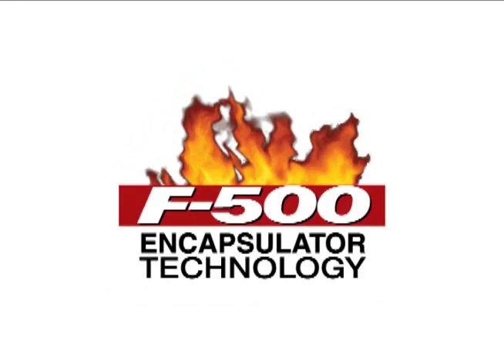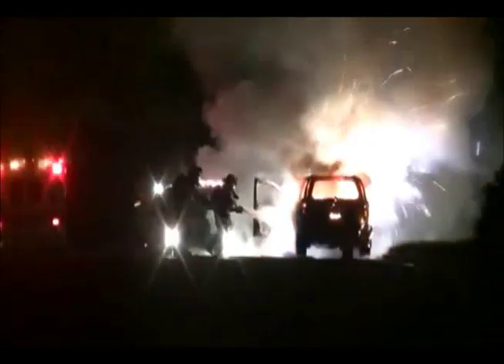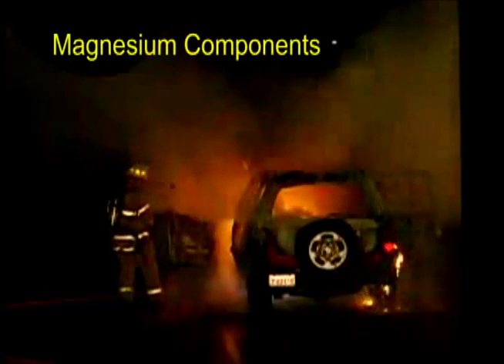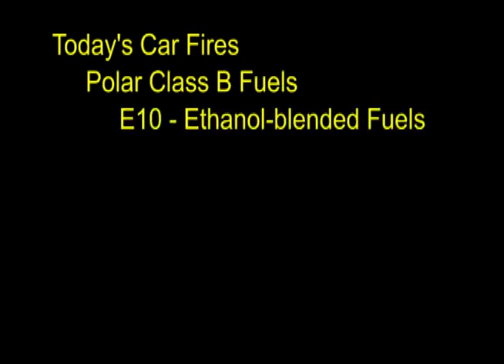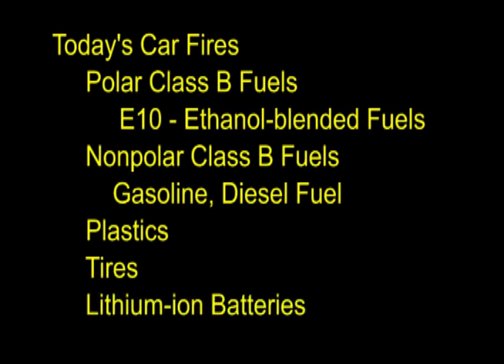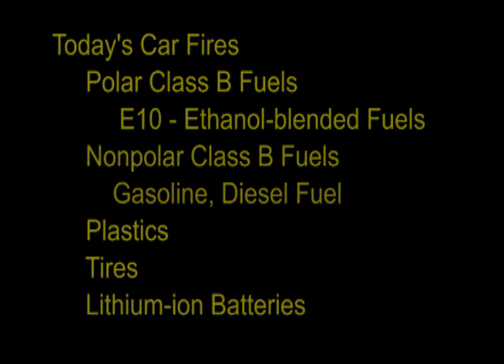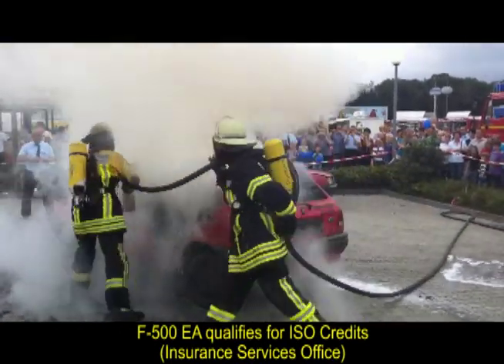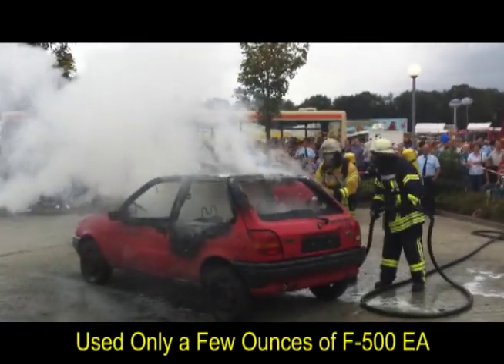F-500 EA - A Solution for Car Fires and Magnesium Components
Modern cars have magnesium components that explode when water is applied.  Adding F-500 EA to the water prevents explosions, making car fires safer.  F-500 EA is also excellent extinguishing burning tires, lithium-ion batteries, and polar and nonpolar Class B fuels.